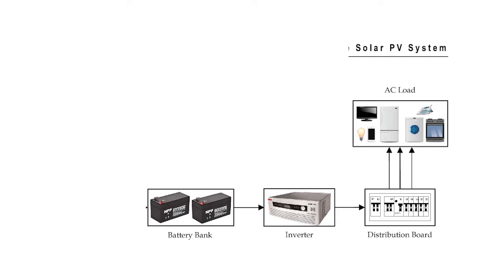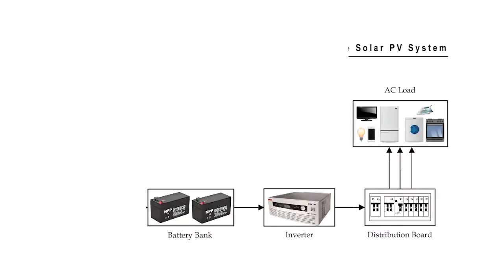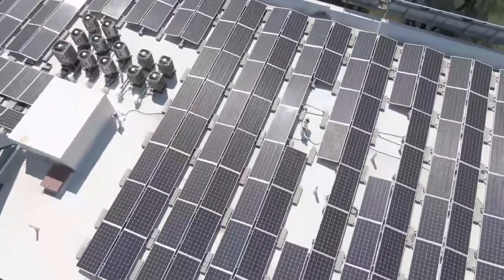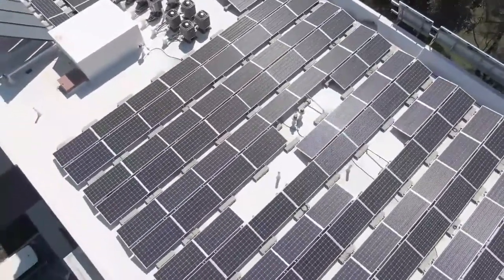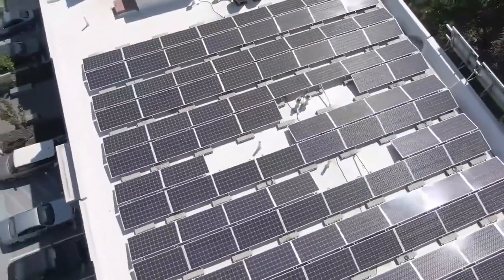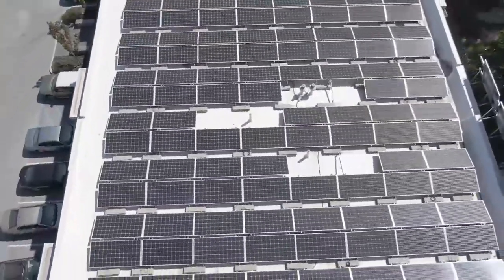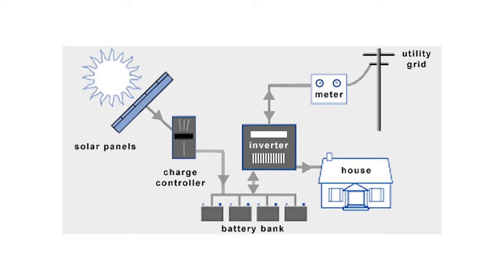Solar Inverter explained in simple terms Solar Road Map Ep 3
This is a layman's explanation of Solar Inverters